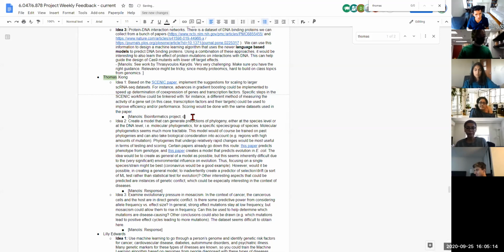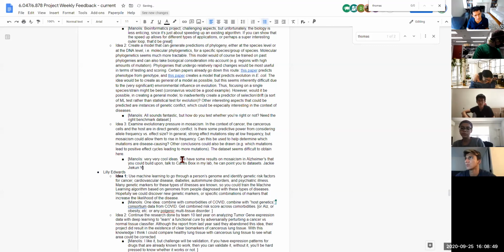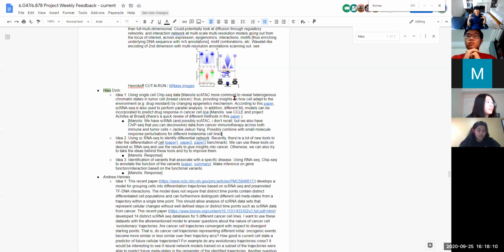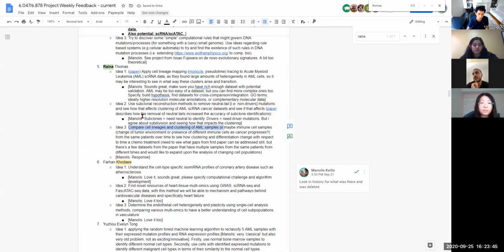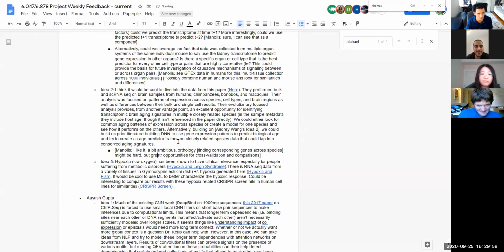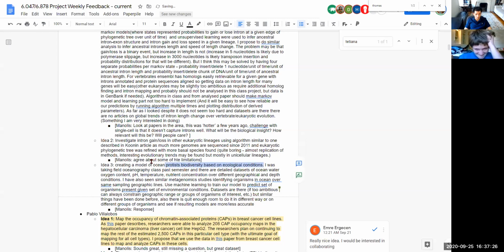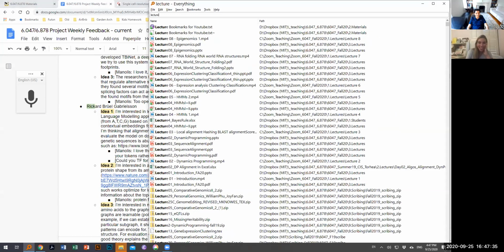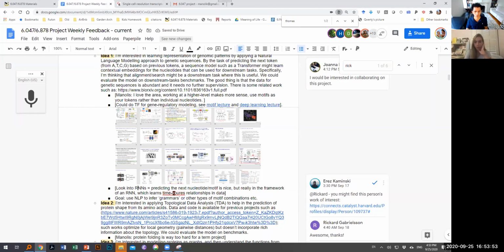Mentoring Session Week 4 (Friday, Sept 25, 2020)